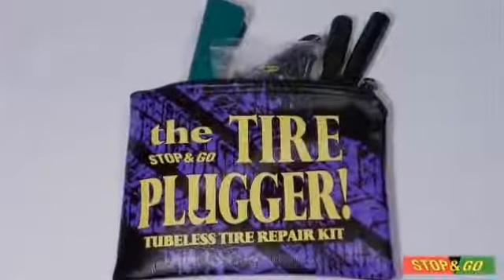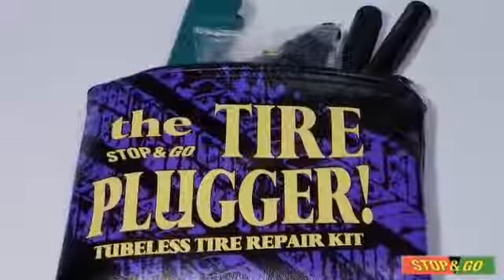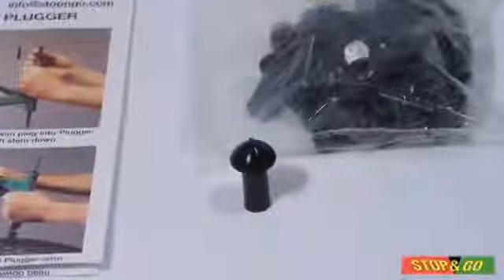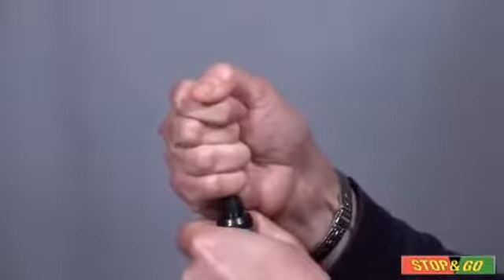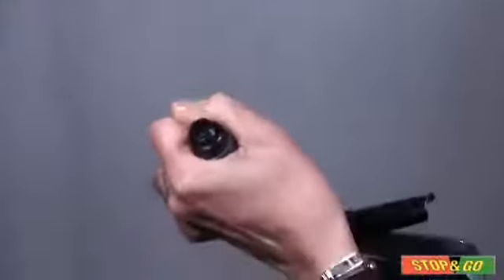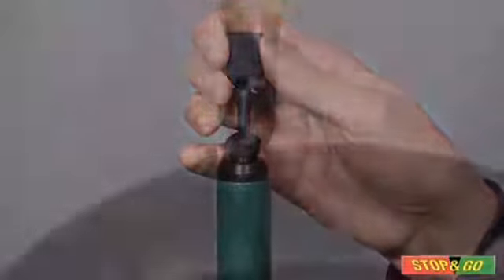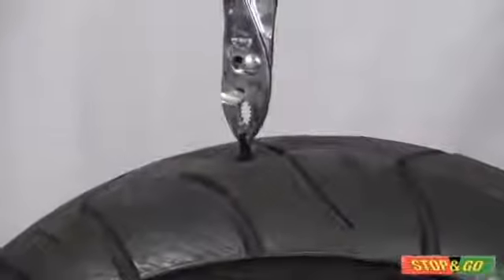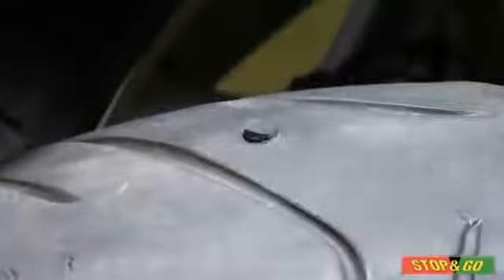Stop & Go | Pocket Tire Plugger Tubeless